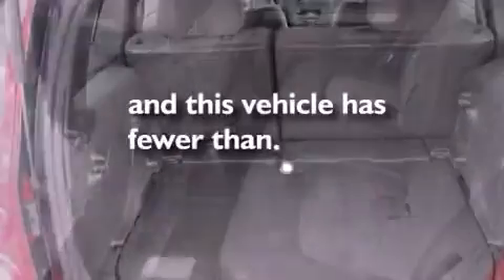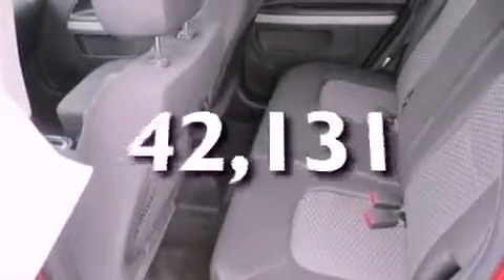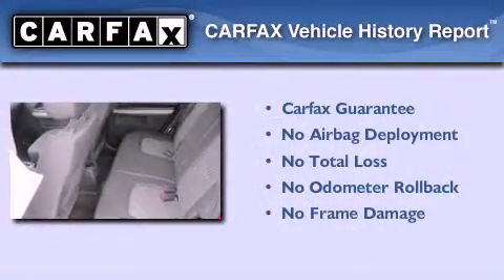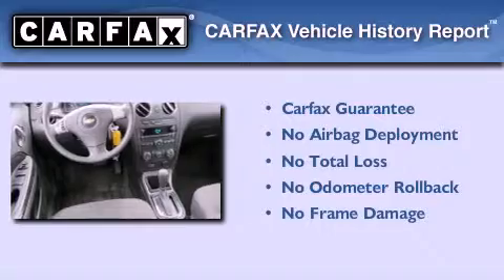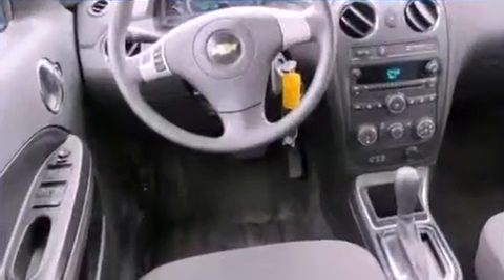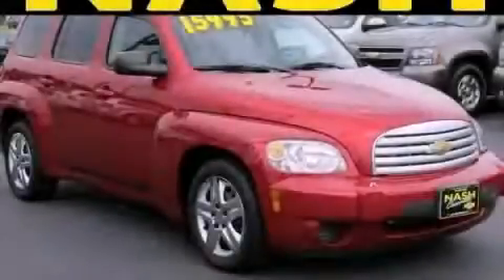2011 Chevrolet HHR Lawrenceville GA 30045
Year : 2011
 Make : Chevrolet
 Model : HHR
 Engine : Gas/Ethanol I4 2.2L/134
 Trans . : Automatic
 Exterior : Crystal Red Metallic Tintcoat
 Miles : 42,131
 Interior : Ebony
 NASH CHEVROLET COMPANY
 630 Scenic Highway
 Lawrenceville , GA 30046
 2011 Chevrolet HHR Lawrenceville GA